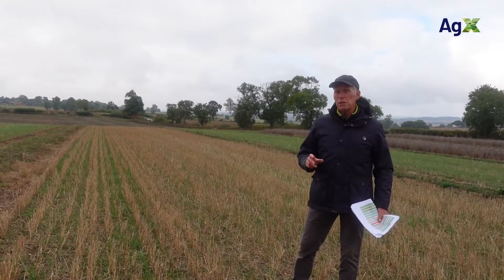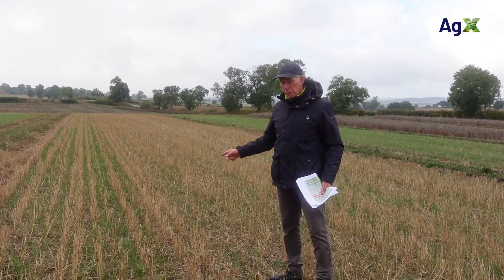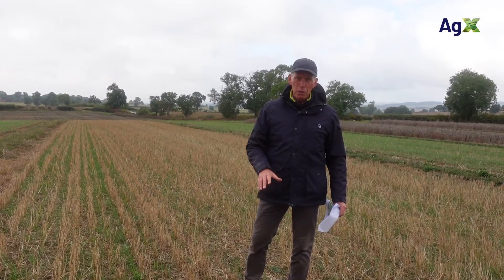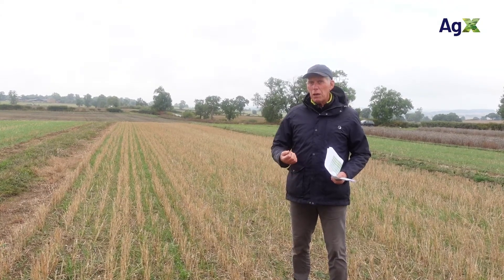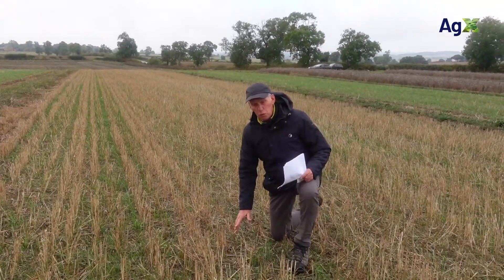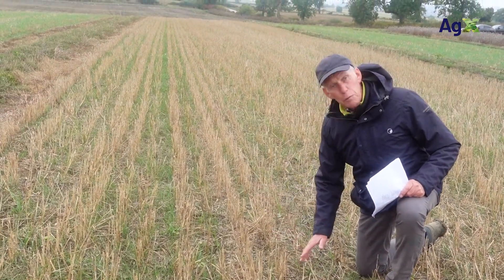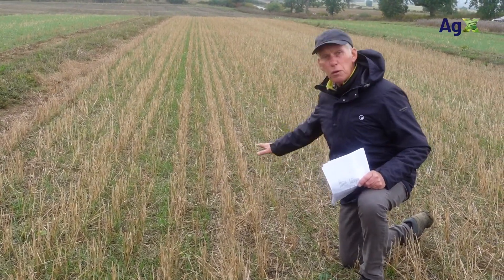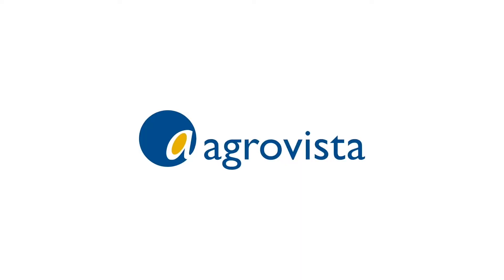Comparison of blown in and direct drilled cover crops - Lamport AgX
Niall Atkinson compares establishment of blown in and direct drilled cover crops at Lamport AgX.

00:00. Comparison of direct drilled post harvet and bown in pre harvest
00:53. Observations

Filmed 29th September 2022